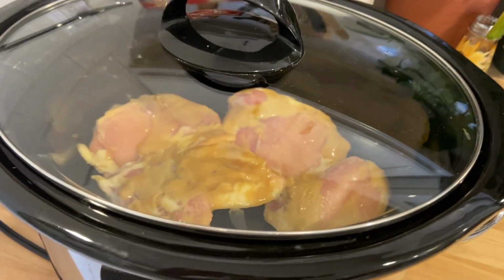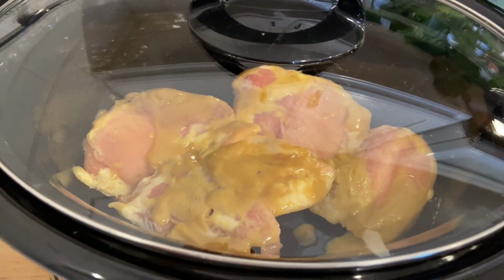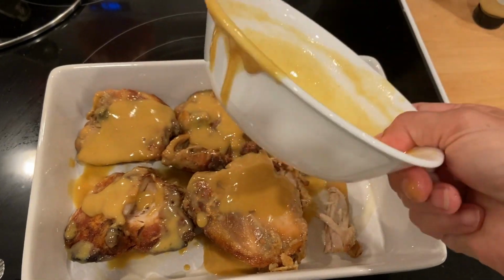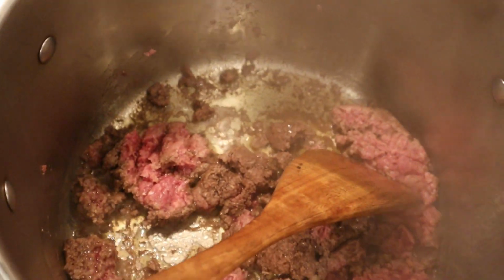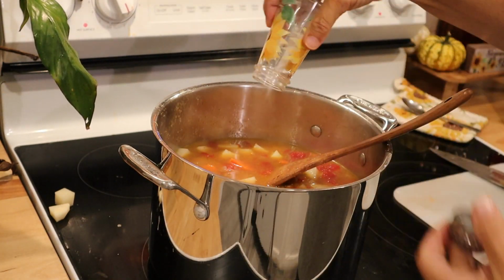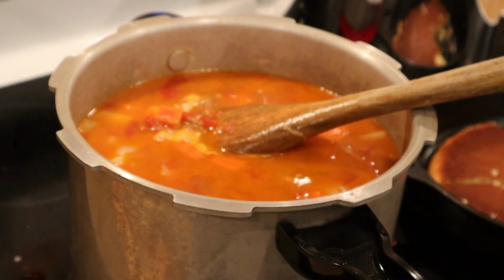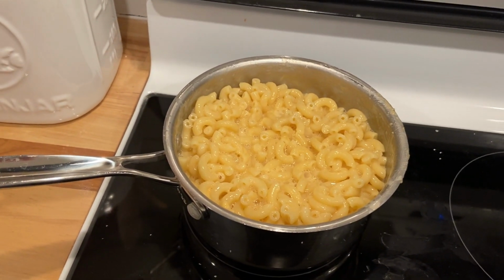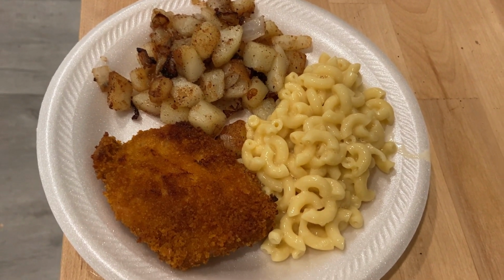What's for Dinner? Shopping From My Freezer, Pantry and Refrigerator! January 2022 Pantry Challenge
Hey everybody! I have 3 quick, easy but delicious meals only using things from my freezer, refrigerator and pantry! They were all budget friendly but so so good!

Swagbucks! My favorite way to save money! Lots of ways to earn Swagbucks for gift cards! When you shop use Swagbucks!

You will get $10.00 when you submit your first receipt

Shopkick signup code
Free952809
Get 250 Kicks for signing up